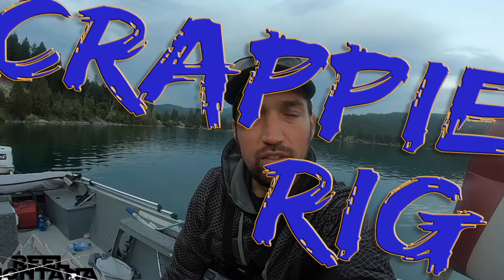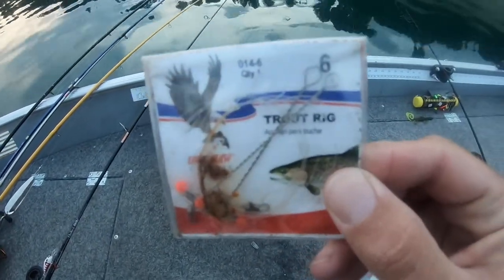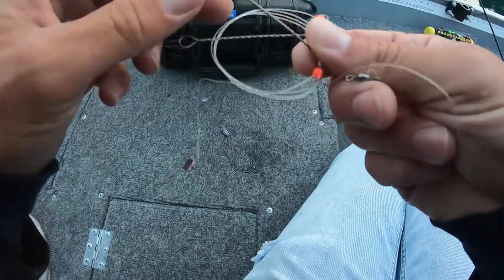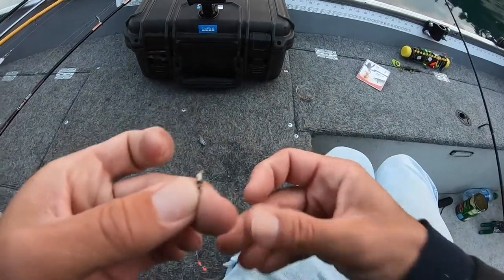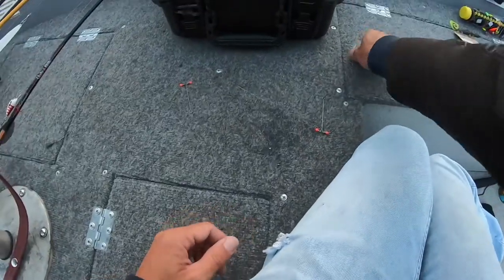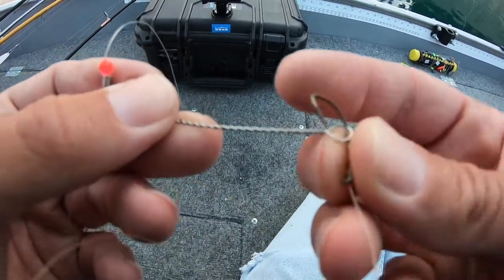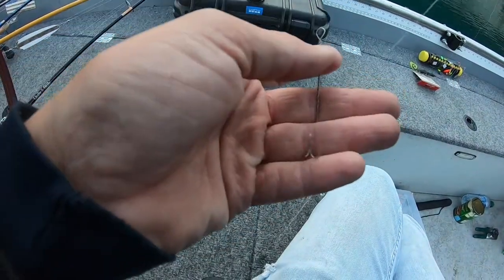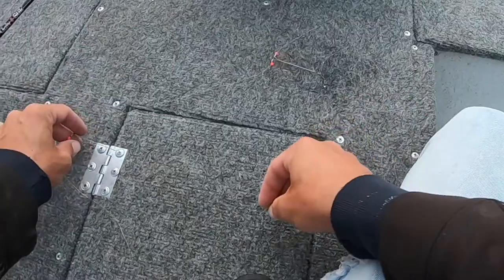Crappie Rig Fishing!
Crappie Rig Fishing is one of the simplest fishing rigs, but can be a very effective rig. These pre-tied rigs will save you money and time and still get you onto some fish.

Rigs:
Eagle Claw Crappie Rig